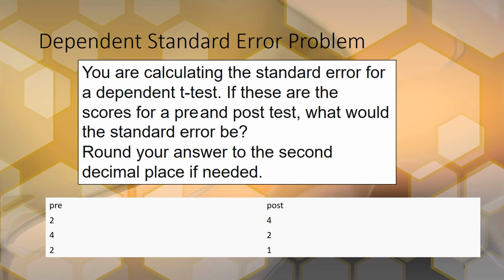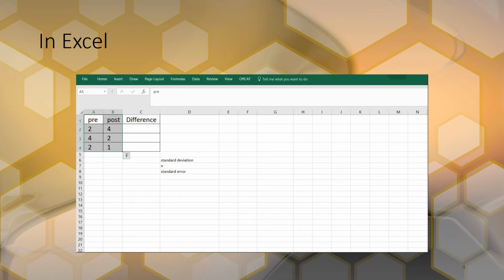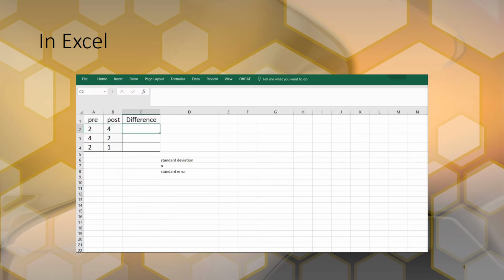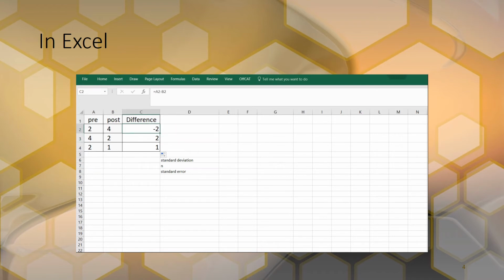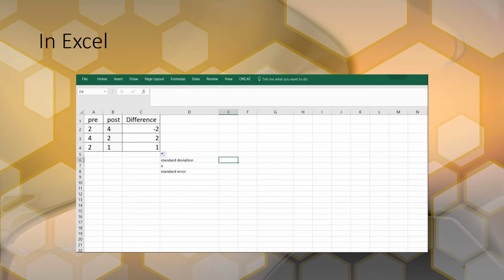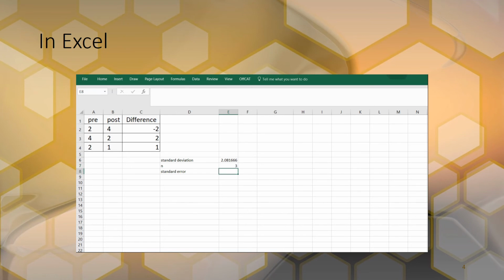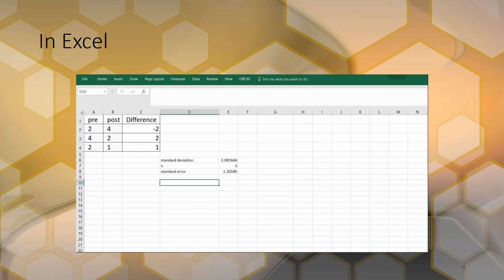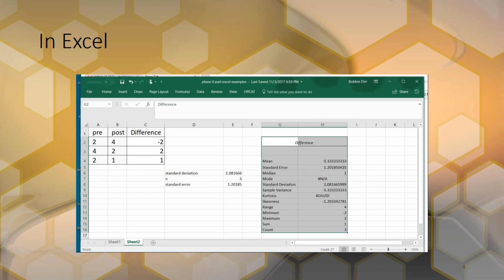Phase 8 Part 4 Dependent Two Sample T test Standard Error Example